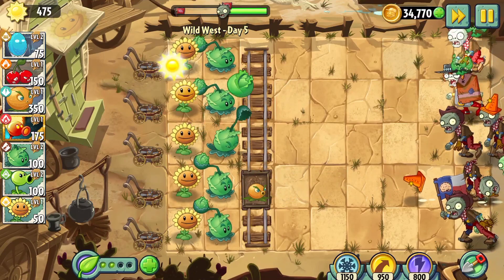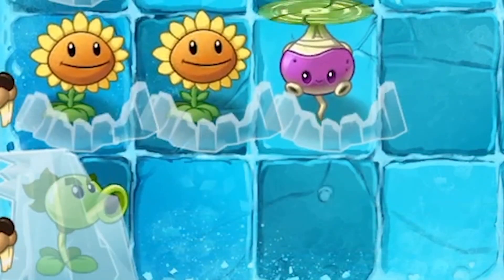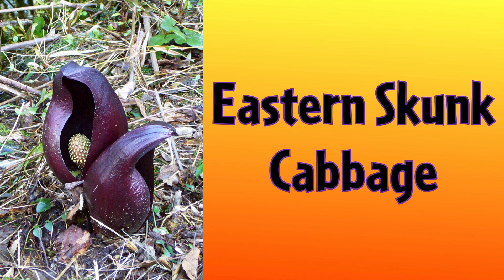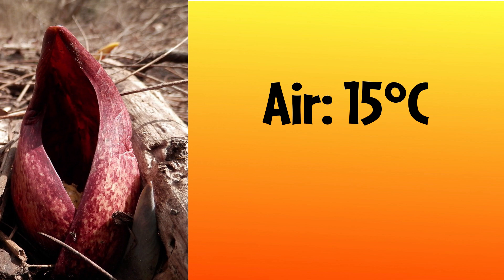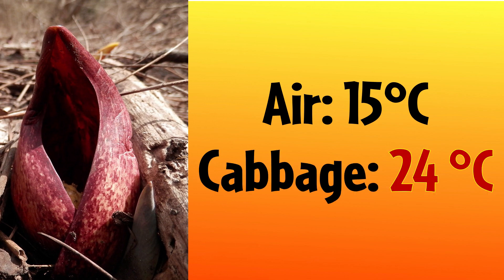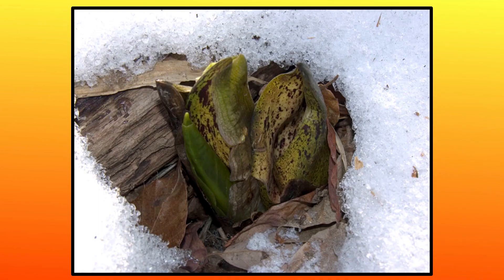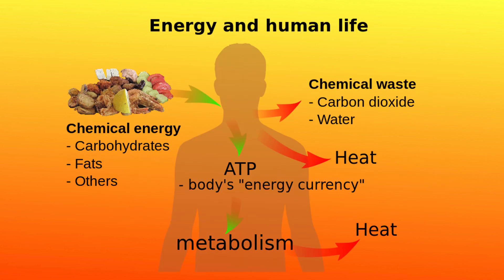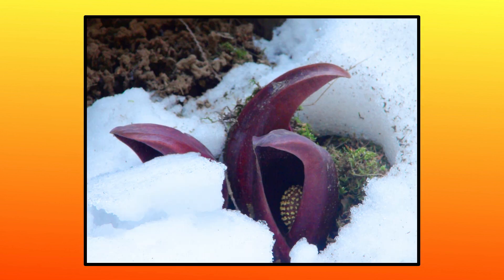Can Plants Generate Heat? - Plants vs. Zombies Science Part 1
In this video, we dive deep into the science behind the fire plants in Plants Vs. Zombies 2!

Sources:
Campbell Biology, 11e
Botany, An Introduction to Plant Biology, 6e

I do not own Plants vs. Zombies